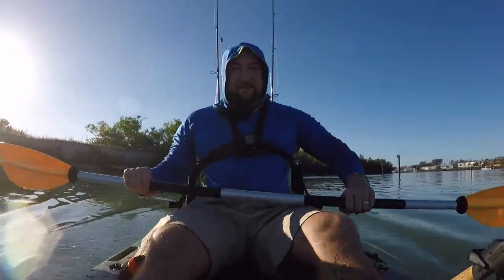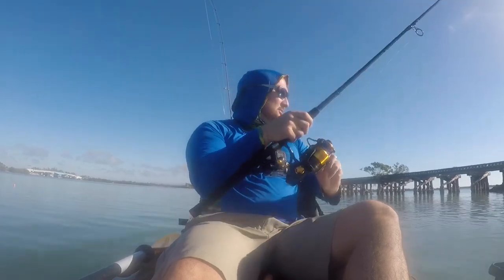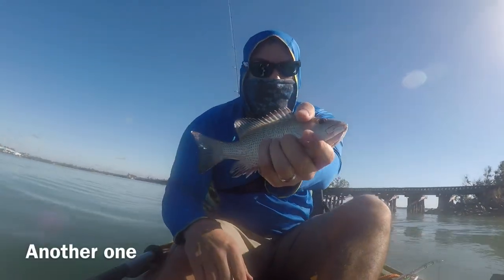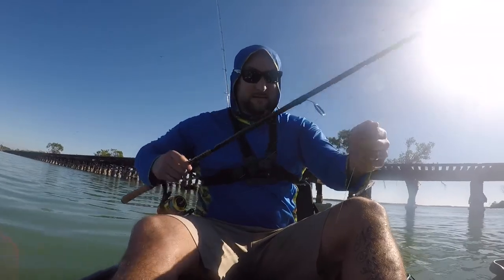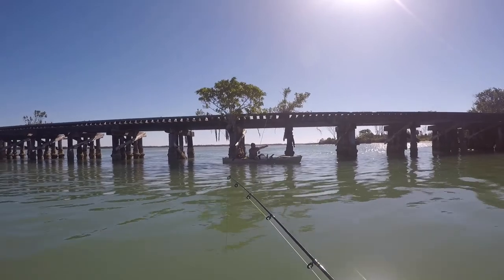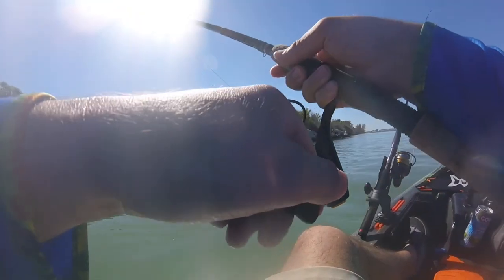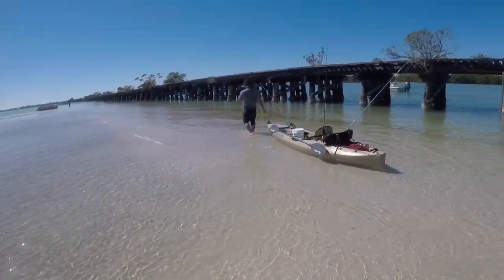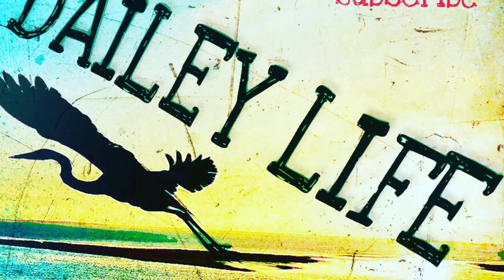Shark and Sheepshead at the same time! Kayak fishing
Got back out on the kayaks for the first time in months and it felt great. Beautiful day and got some fish. Check out what happens when i get 2 fish on at the same time.